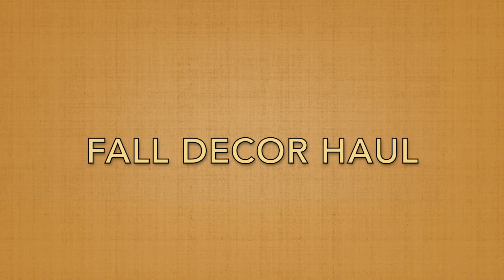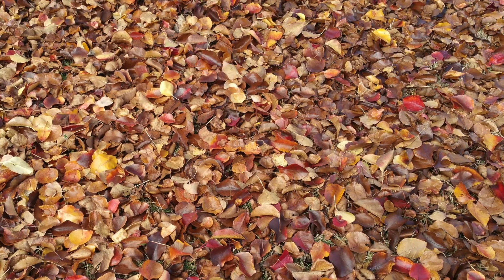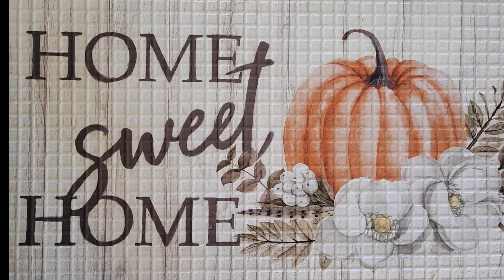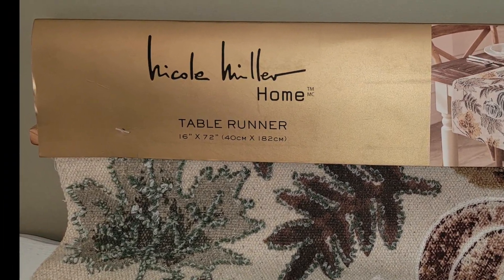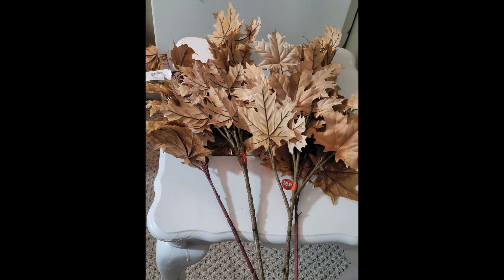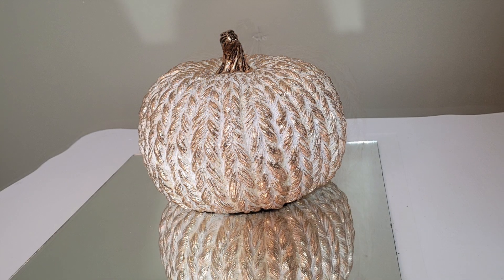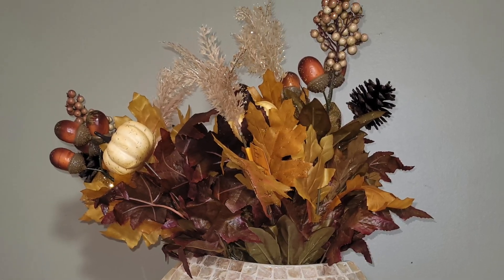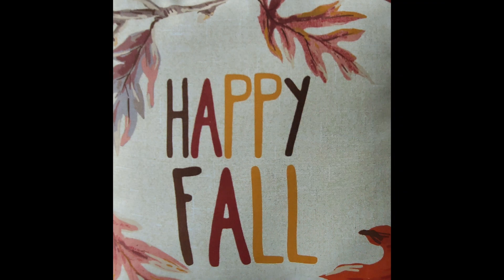Fall Decor Haul 2023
Sharing a Fall decor from homegoods